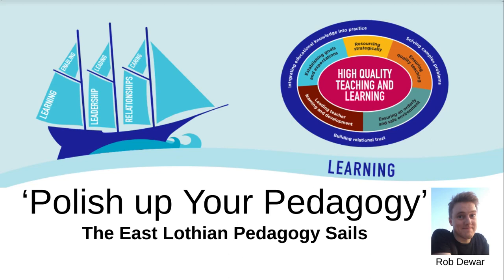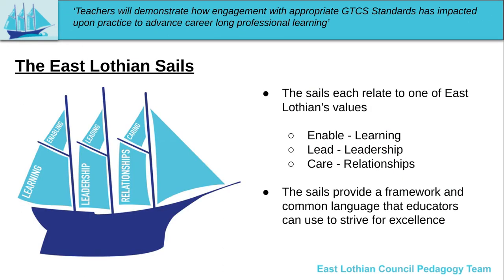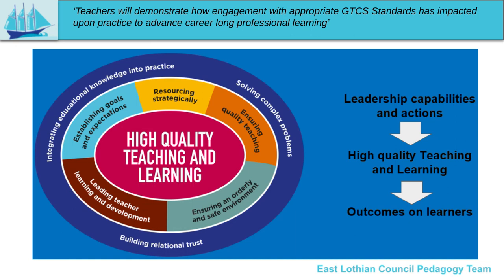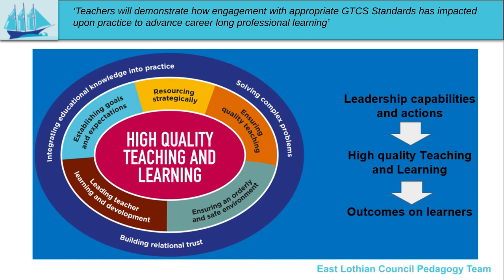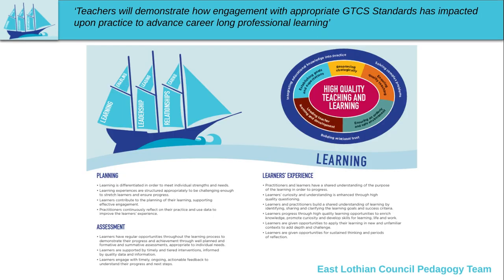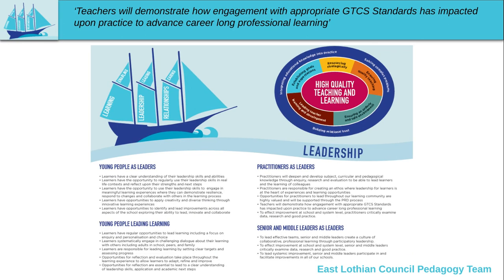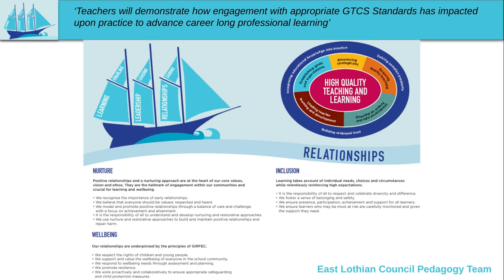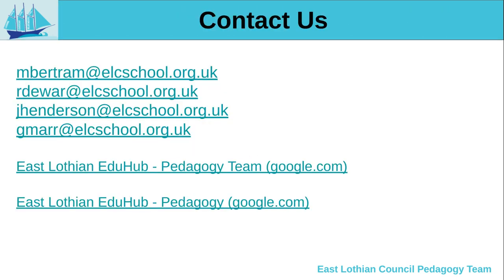East lothian Pedagogy Sails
Short information video about how the Pedagogy Sails support improved outcomes for learners.